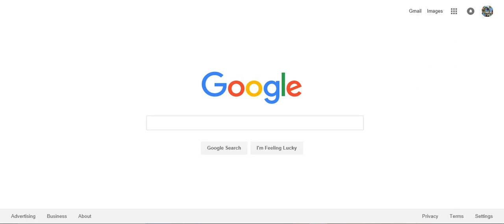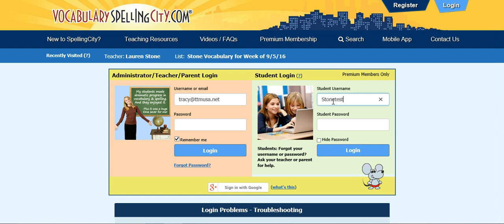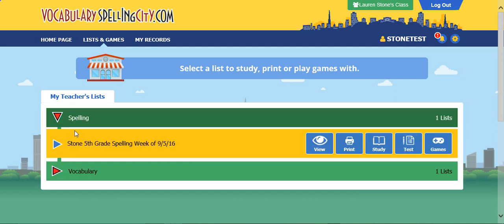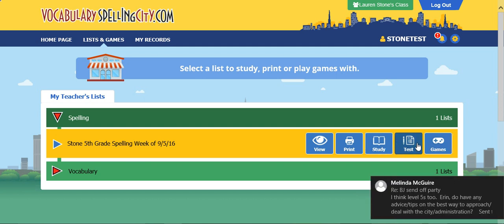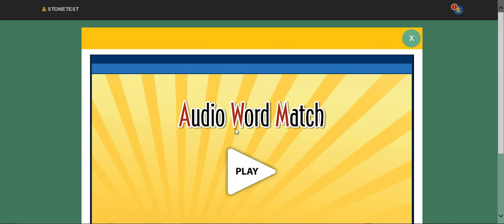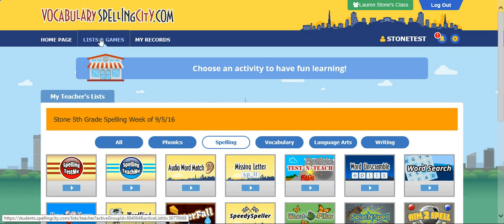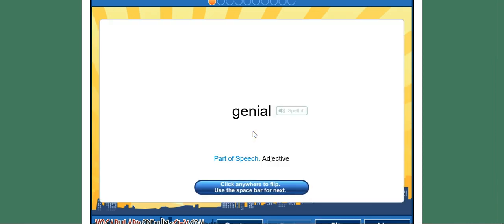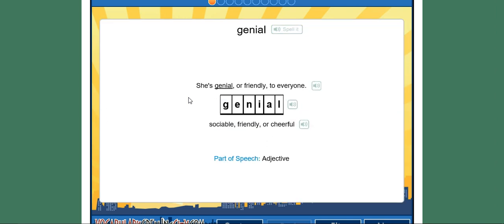Vocabulary Spelling City Student Walk thru